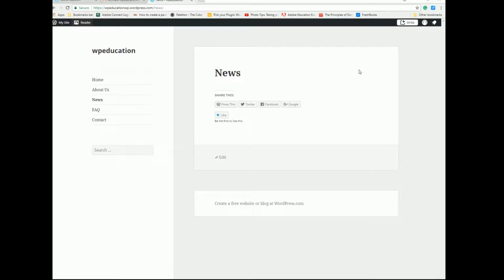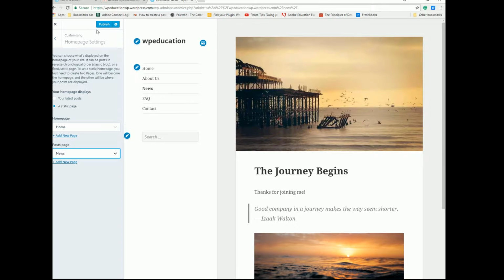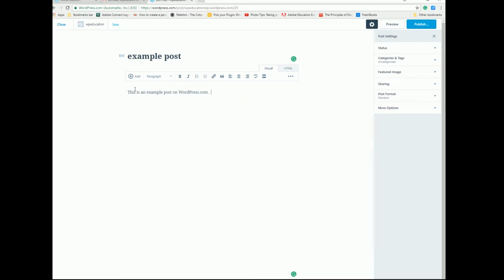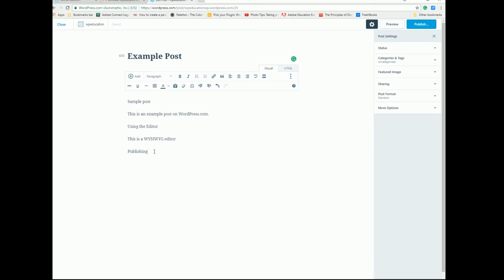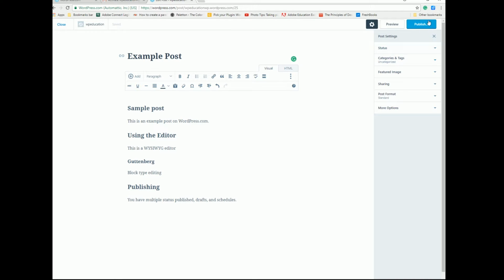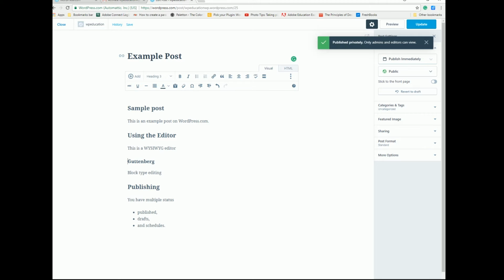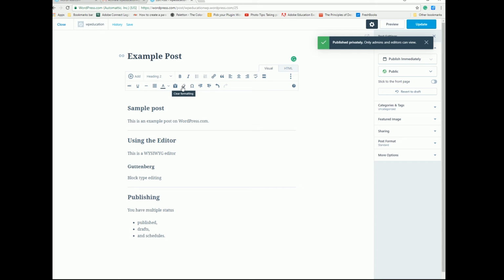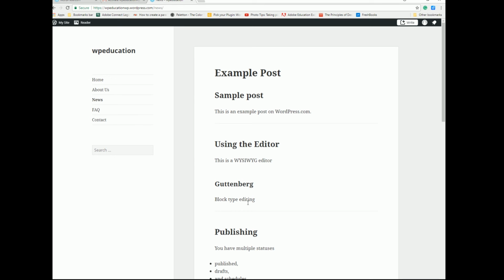WordPress.com Part 3 creating and adding a Post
Learn how to use the customizer to create your static Homepage and Blog Post page. Add a Blog Post to your site. Publish the post and see your website developing